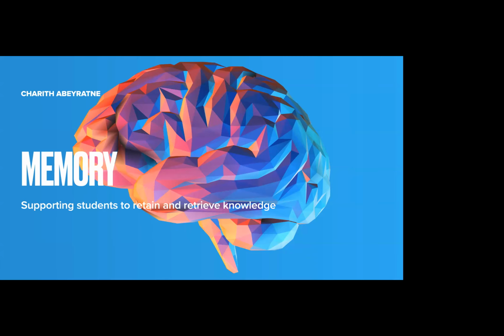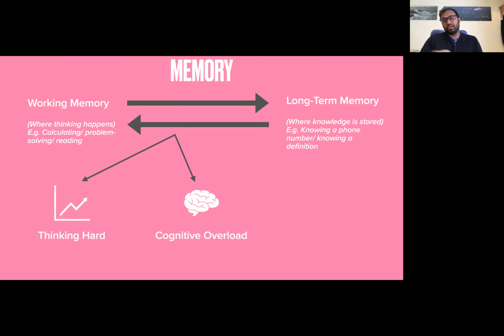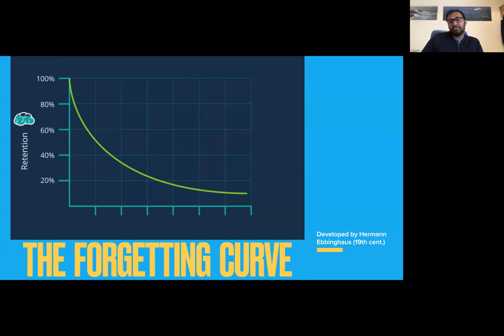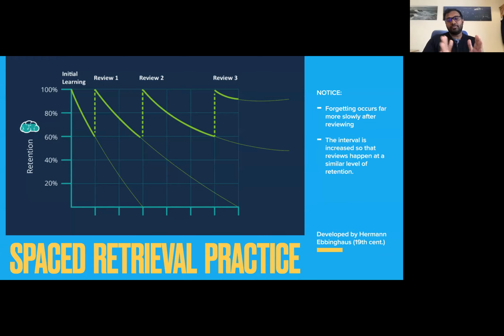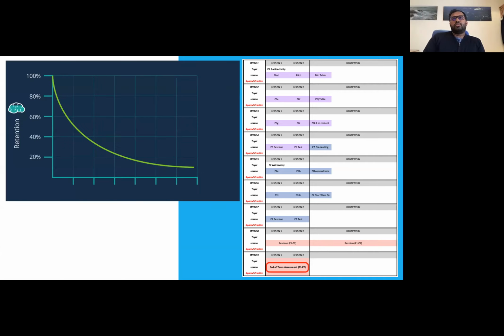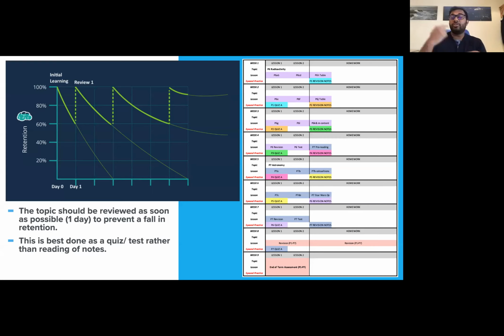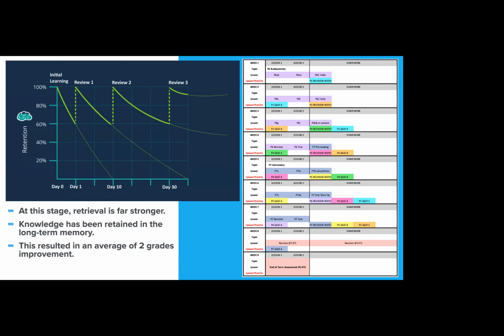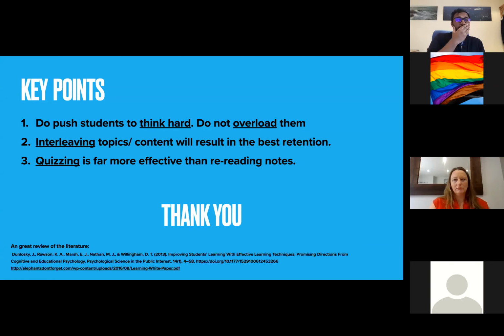British Teaching Institute Virtual Teach Meet 2020: Support students to retain & retrieve knowledge